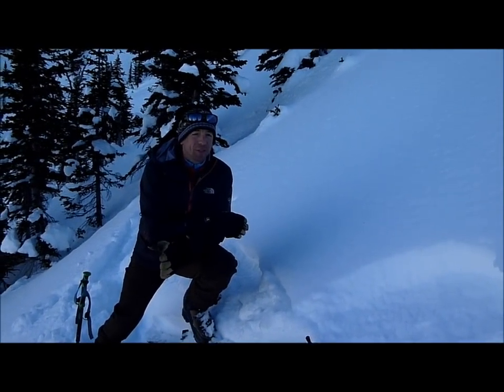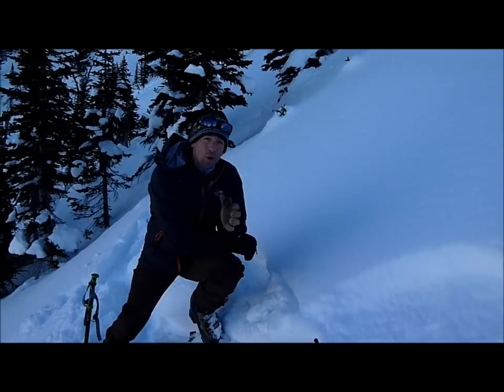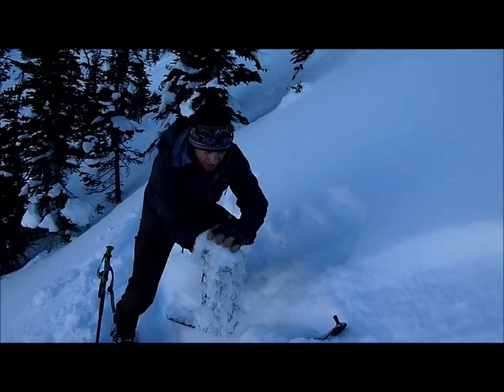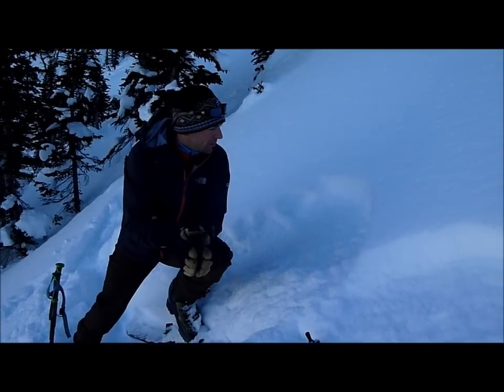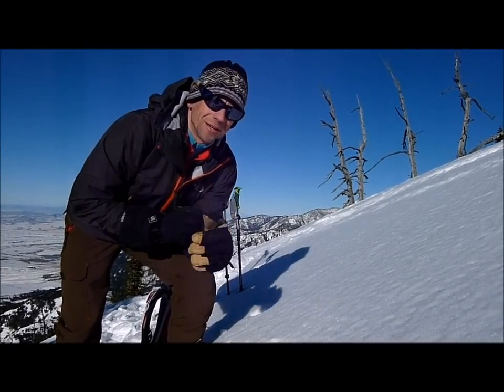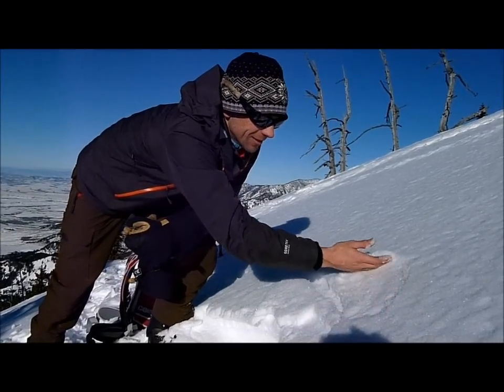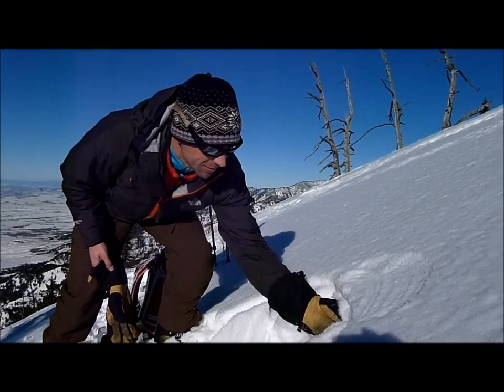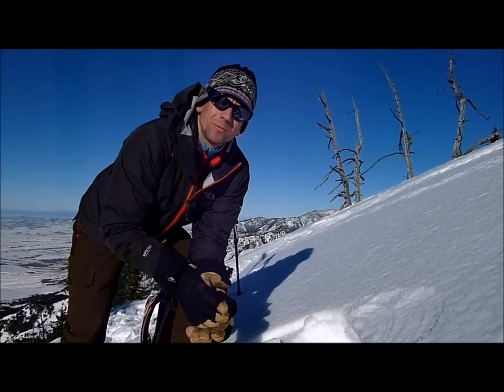New weak layer forming - 4 Jan 2013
Eric Knoff of the Gallatin National Forest Avalanche Center describes a new layer of weak snow forming near the snow surface in the Bridger Range.  It will be a definite problem once more snow falls.